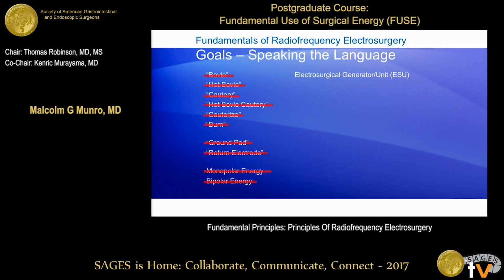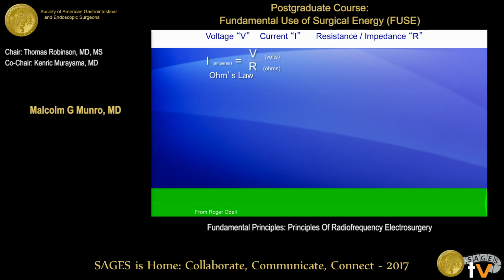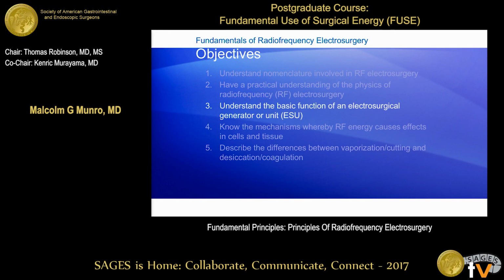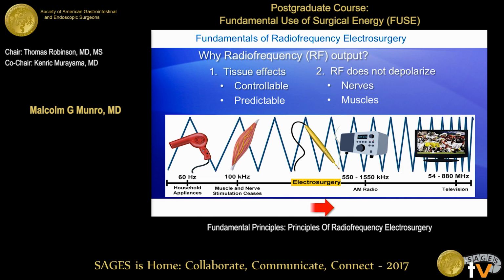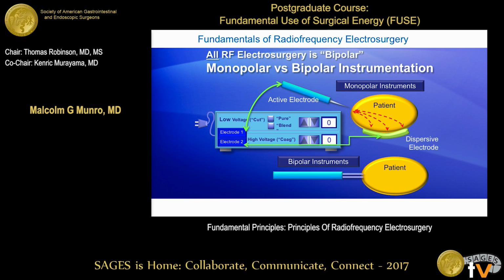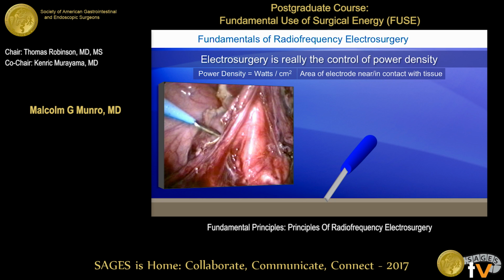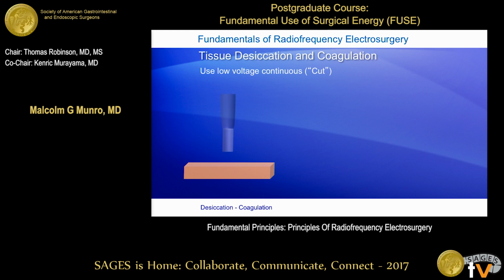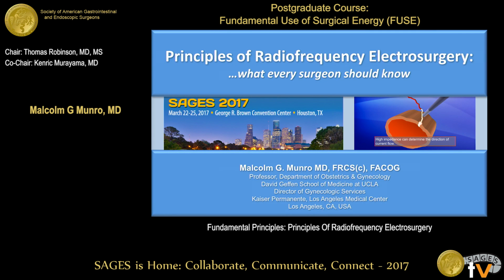Principles of radiofrequency electrosurgery: What every surgeon should know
Presented by Malcolm G Munro at the PG Course: Fundamental Use of Surgical Energy (FUSE) held during the 2017 SAGES Annual Meeting in Houston, TX on Saturday, March 25, 2017